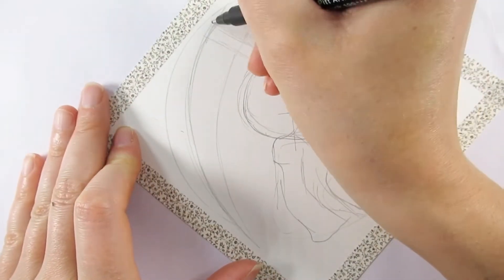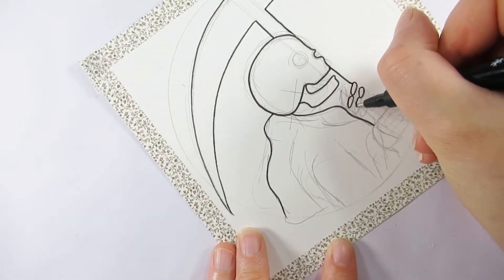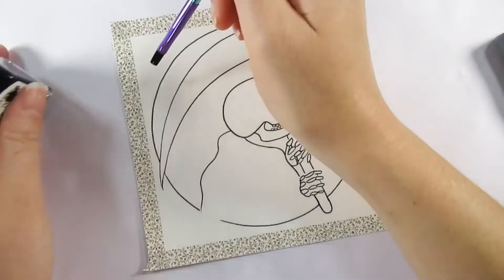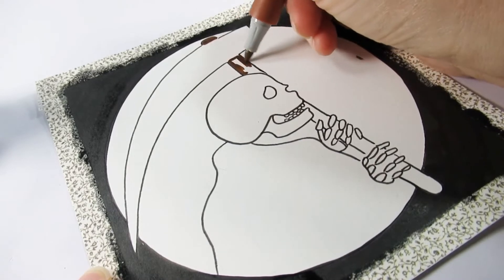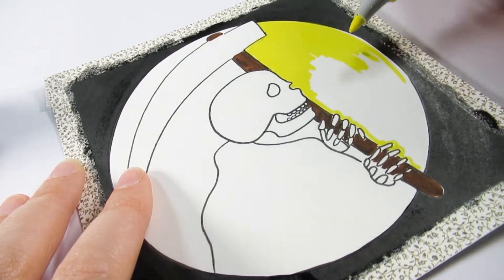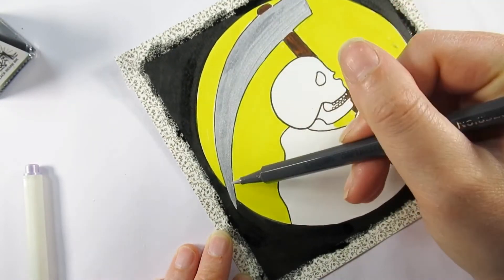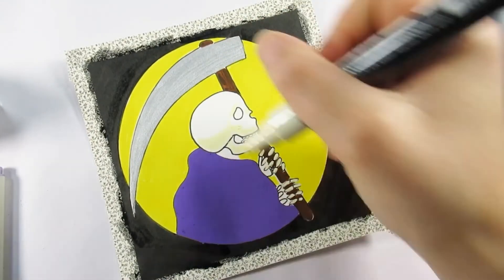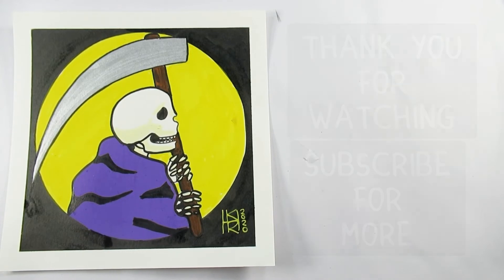inktober2020 day 5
Hey everyone! 5 days in!
It’s nearly a full week!